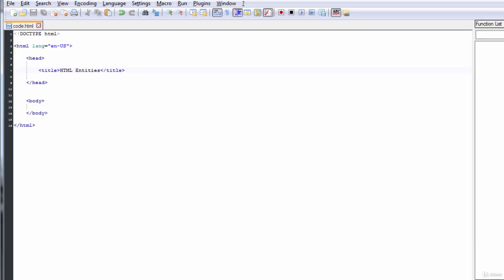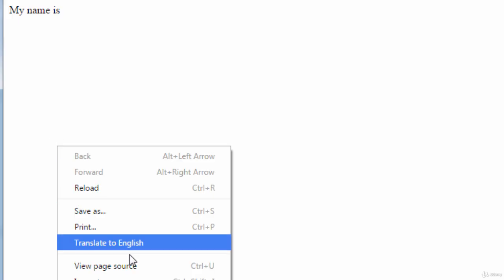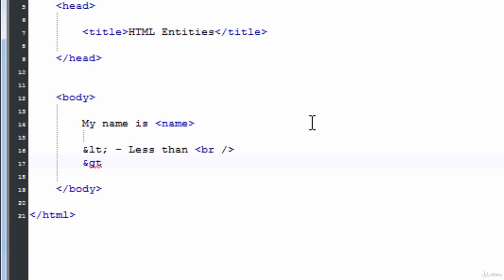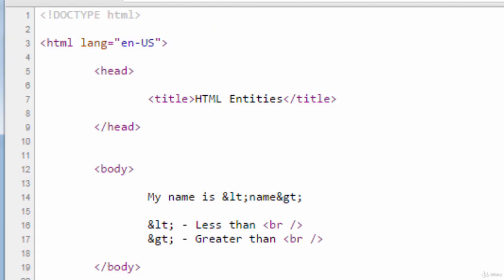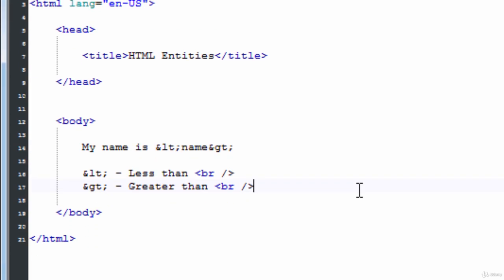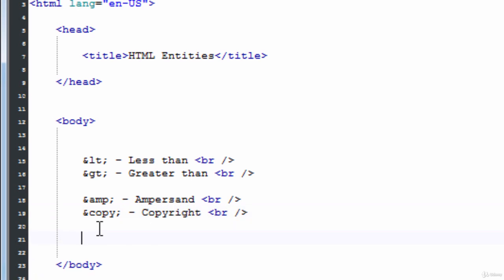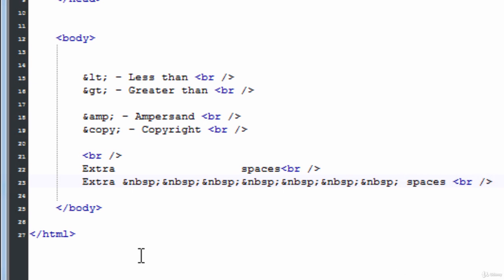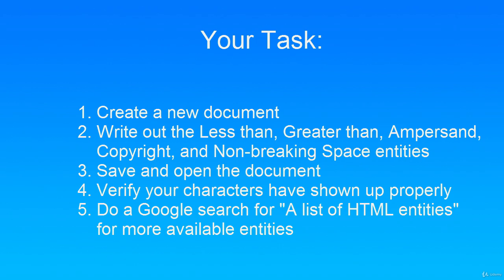15 HTML Entities